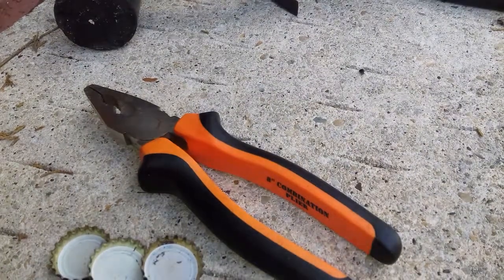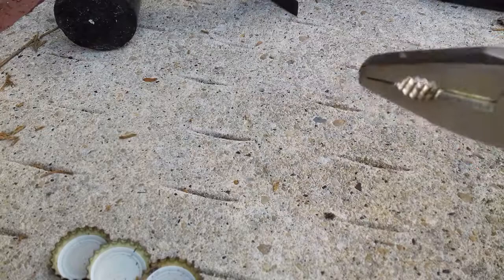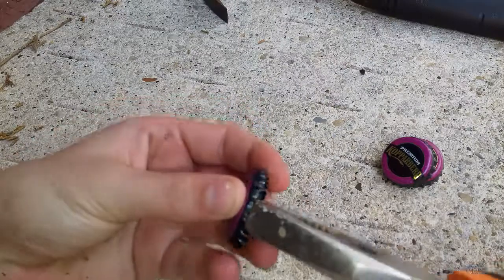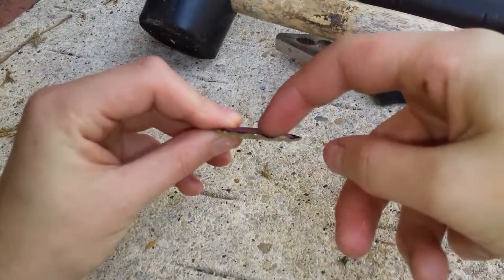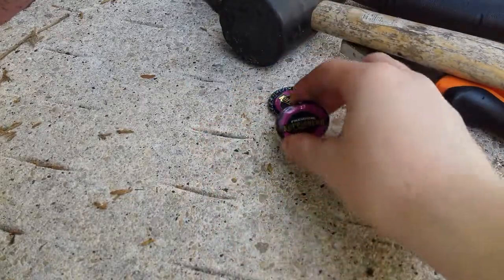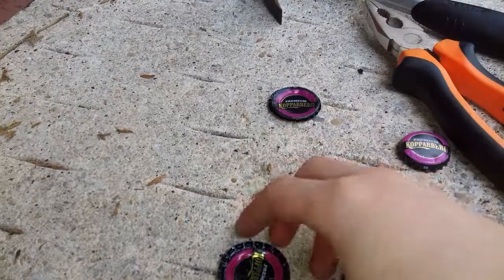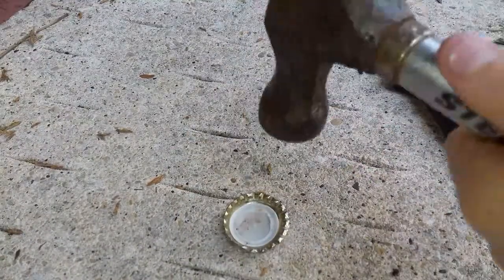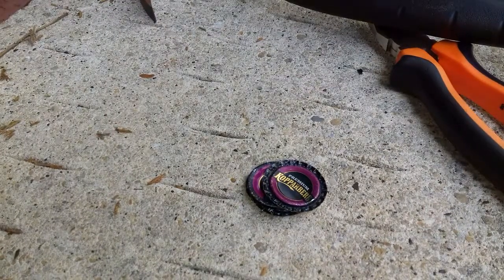4 awsome ways to flatten a bottle cap.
hi this is vlog master and this is my first video on this channel. I do have another channel called "Peugeot guy" so go check out the videos on that channel. if you are new to this channel then like the video, turn the bell icon on so you will never miss a single upload and don't forget to subscribe. if you subscribe there is a high chance of me subscribing back to you.